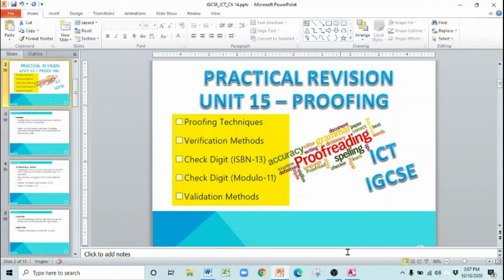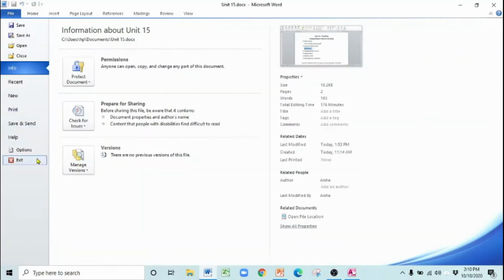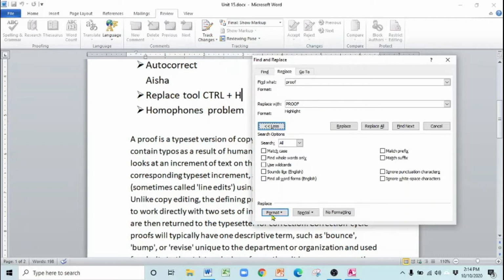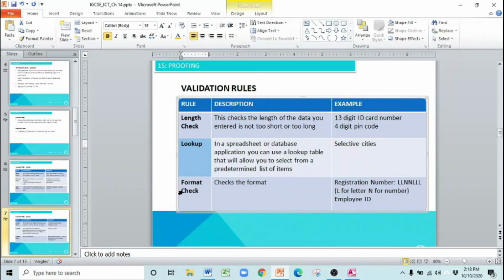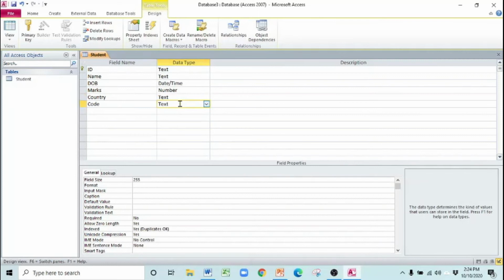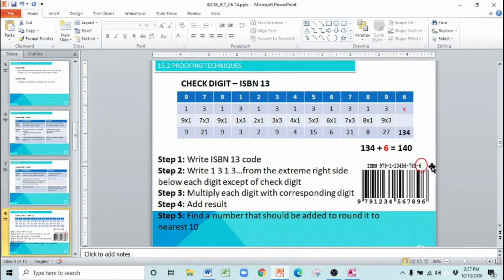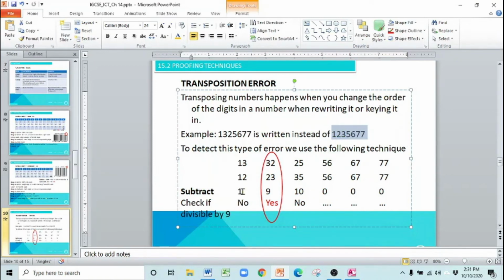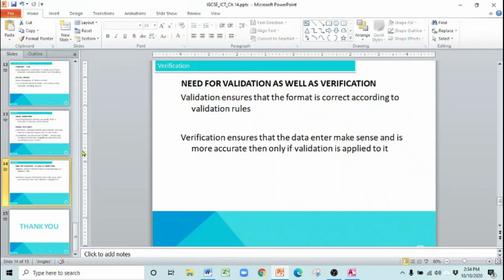Unit 15 | Proofing | Practical revision | IGCSE ICT